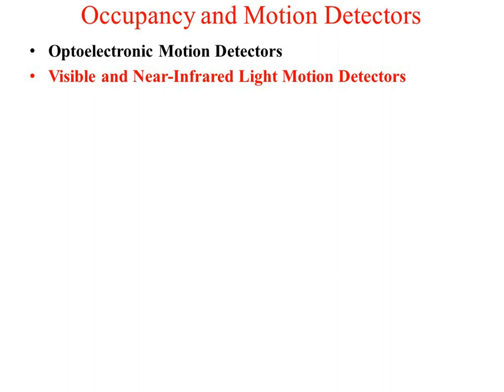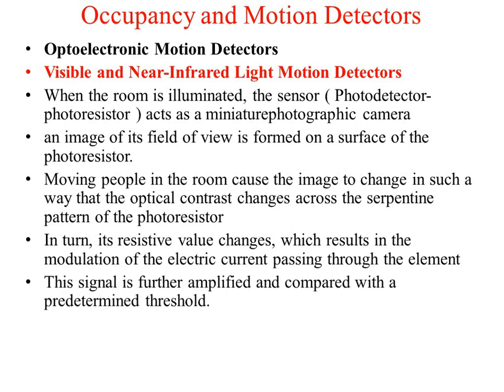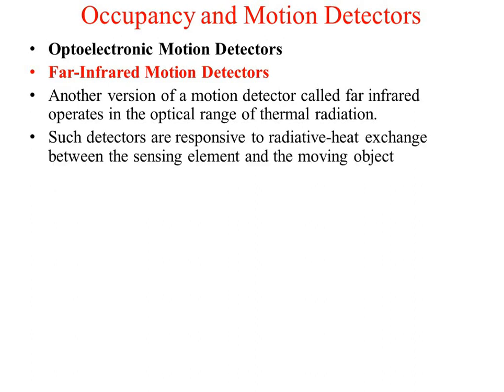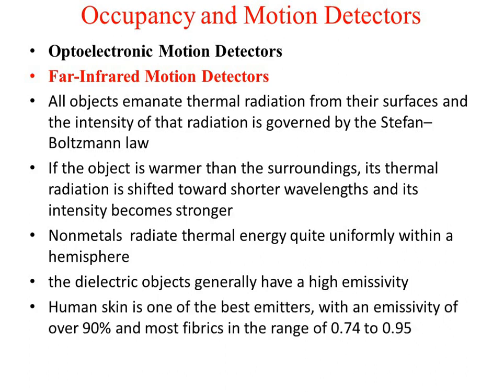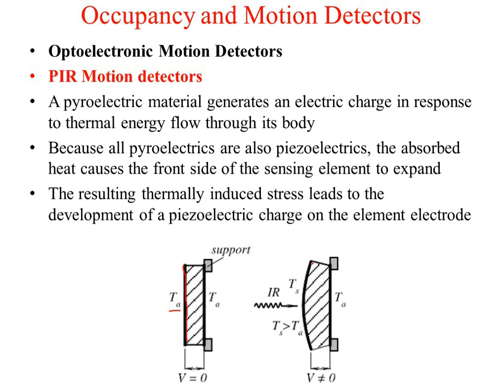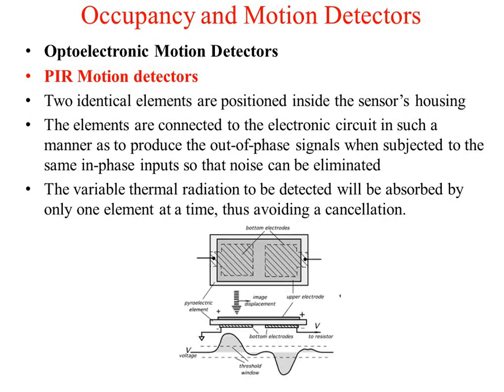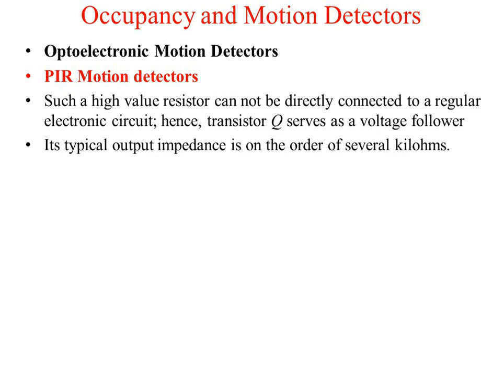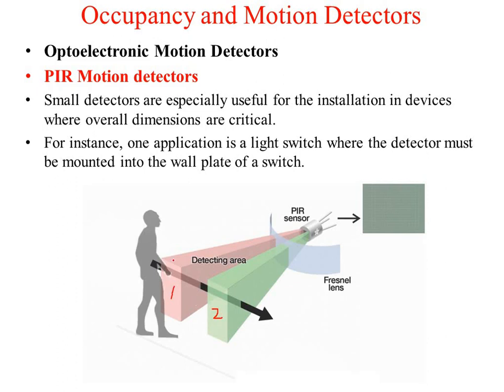Sensor Application Occupancy Pir 1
The video covers the occupancy and motion detectors especially PIR and another type of sensors